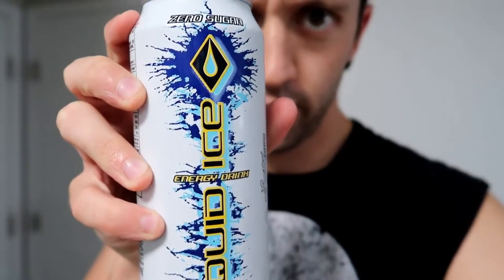liquid ice zero sugar energy drink review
liquid ice zero energy review. better than the original if you ask me. see what I have to say.
delicious, crisp, and gives a good boost for when you're just not up to the task on your own.

My Secondary Camera: Canon G7X mark II